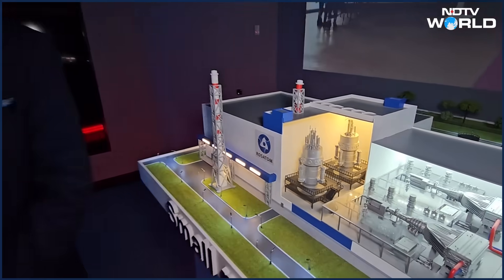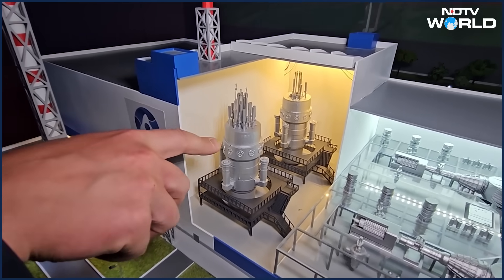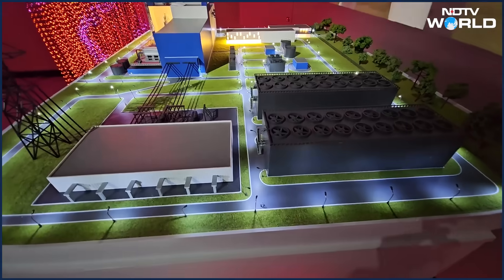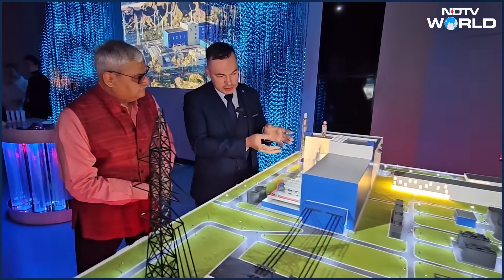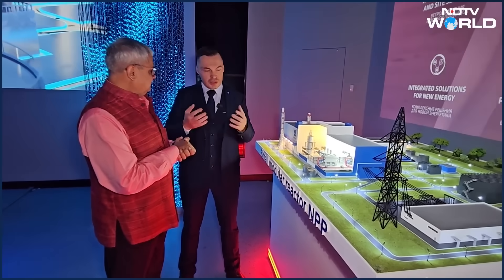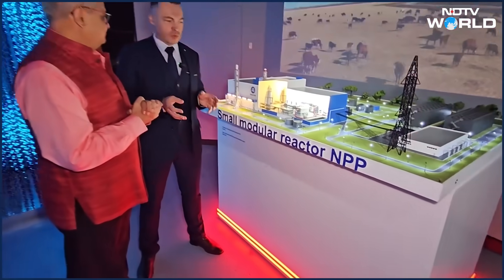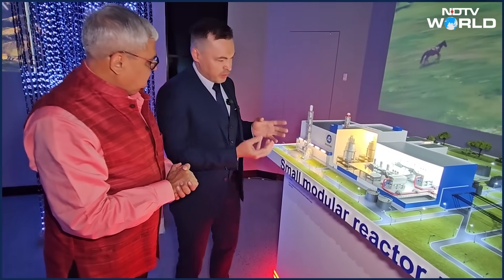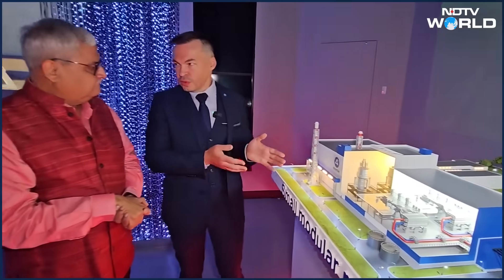India Russia News | Trending Now, Small Is Beautiful in the Nuclear Industry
India and Russia are exploring next-gen nuclear energy through small modular reactors (SMRs). In this exclusive NDTV interview, Pallava Bagla speaks with Dr. Alexandre Volgin of Rosatom about the new small reactors, floating units, and India’s Bharat Small Modular Reactor program. A new chapter in atomic energy begins.